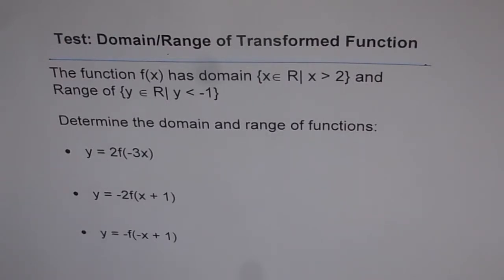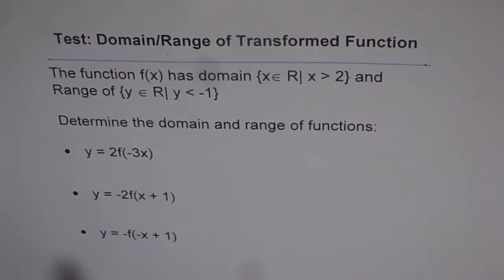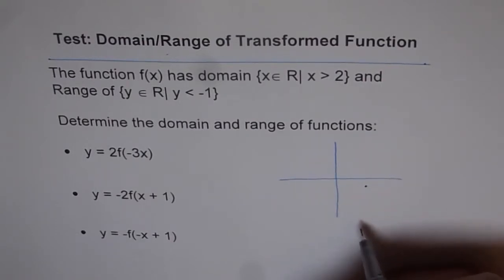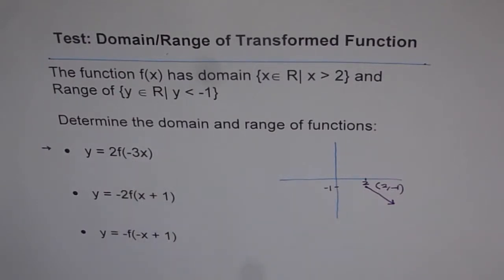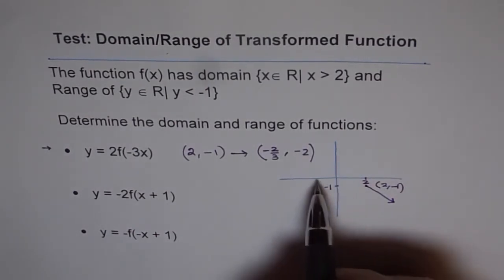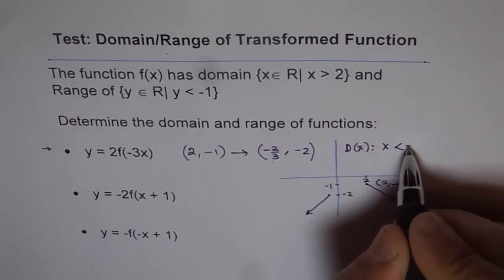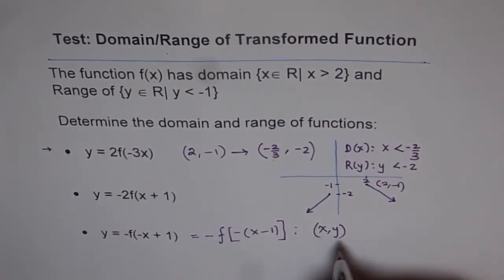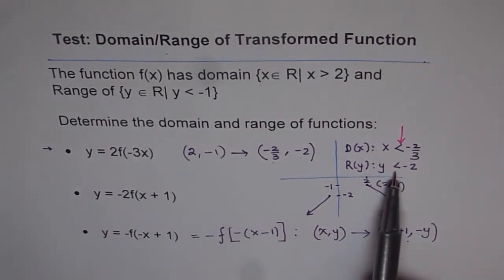Domain Range of Transformed Function